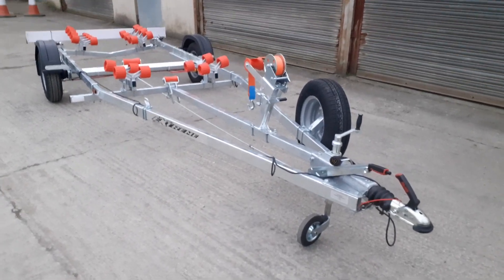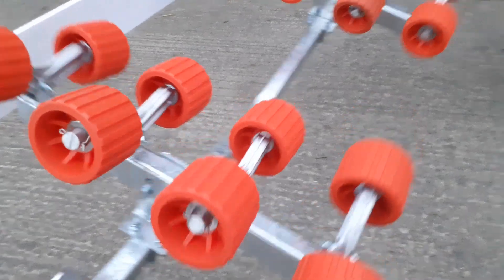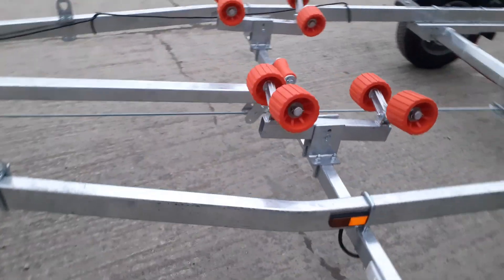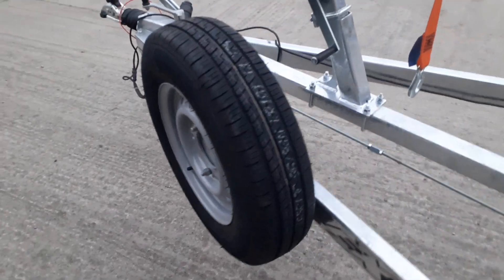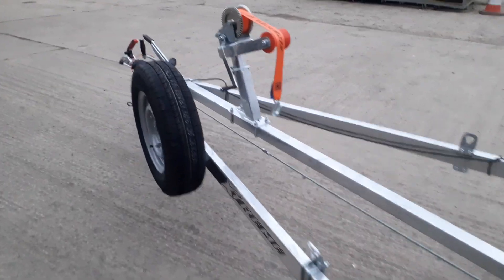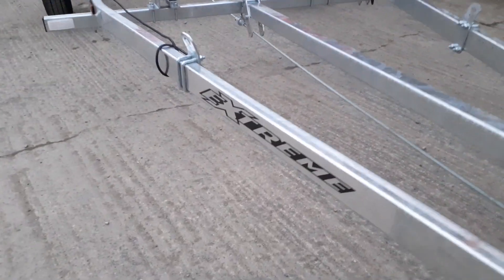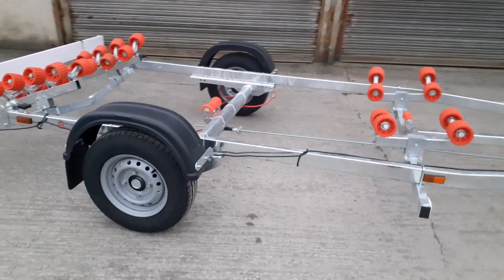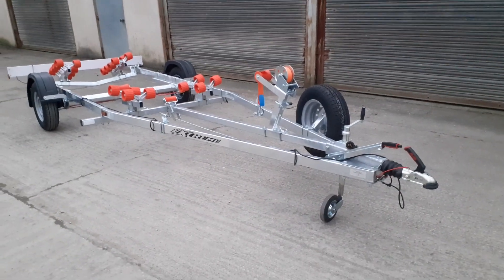Extreme EXT 1100kg galvanised super roller boat trailer with 24 rollers - e-trailers.co.uk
Extreme EXT 1100 super roller boat trailer.

24 rollers with rear swing beam cradle for faster launching and recovery. Available from e-trailers at Launceston on 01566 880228.

Extreme 1100kg Super Roller Boat Trailer
Brand New EXT1100 Swing galvanized boat trailer.
With a trailer weight of 280kg it can take 820kg of boat weight
suitable for hard boats of 16', ribs of 5.2m and 19' dinghies (with overhang)
Standard features include:
    Al-ko coupling
    Al-Ko axle with waterproof sealed bearings
    Adjustable swinging arm
    24 nylon non marking wobble rollers
    2 Heavy duty keel rollers
    Al-Ko brakes with stainless steel brake cables
    Heavy duty height adjustable winch post
    165R13 wheels
    42mm jockey wheel assembly
    2000lb Dutton Lainson winch
    Lightboard on extendable lightboard bars

Optional Extras:
Spare wheel = £90
Heavy Duty Spare wheel bracket = £50
Duck Flush Kit For Hubs = £95

Everything on this trailer is adjustable, so it can fit most hull shapes.
Pictured with Orange Rollers but we can supply the trailer with other colours of roller to match your boat

Other sizes of un-braked and braked boat trailers are available - call with your requirements 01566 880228

Launceston Cornwall UK - We deliver anywhere !